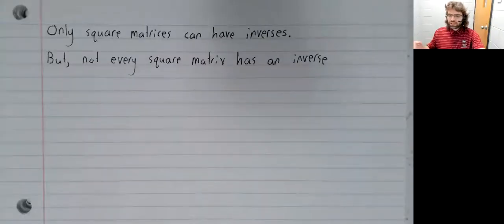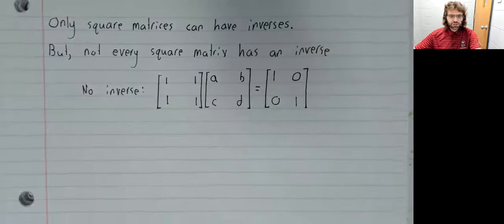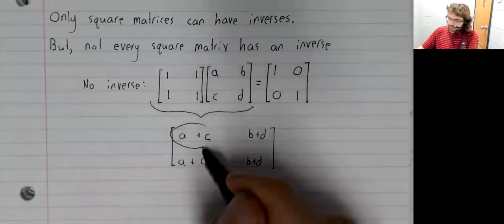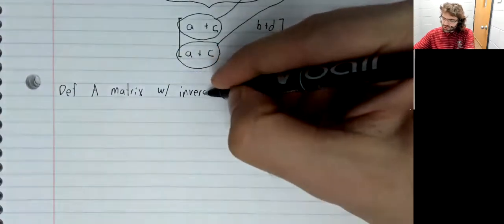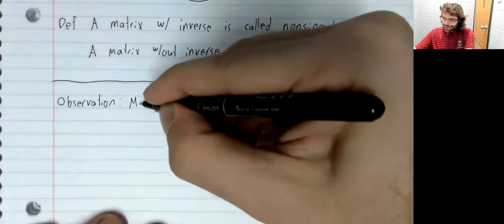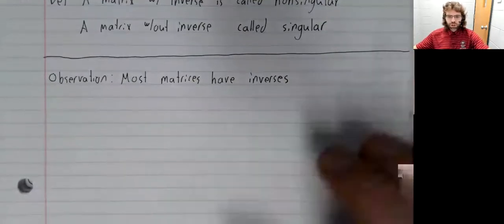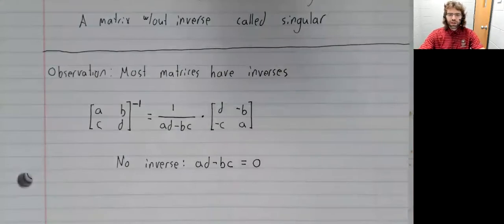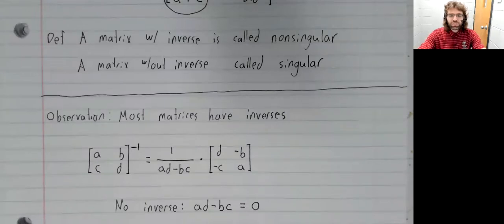LA, Section 2 2, Singular and nonsingular matrices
A square matrix might not have an inverse.  We discuss that fact in this video.  This material is from Section 2.2 of your textbook.